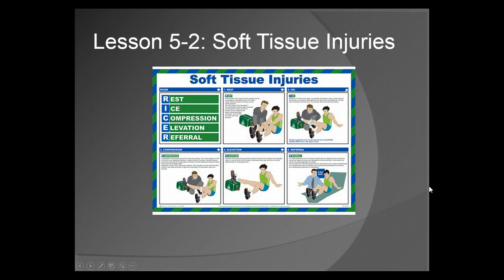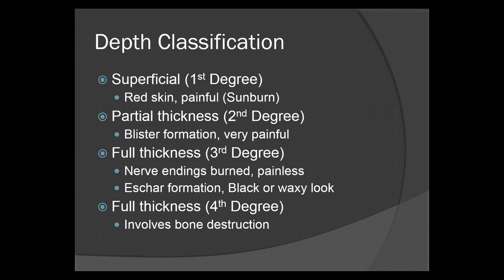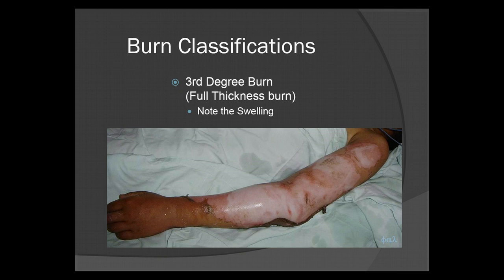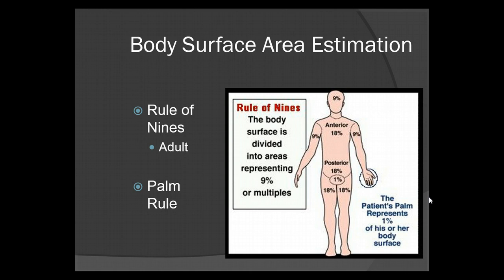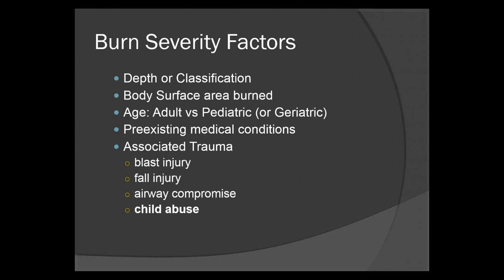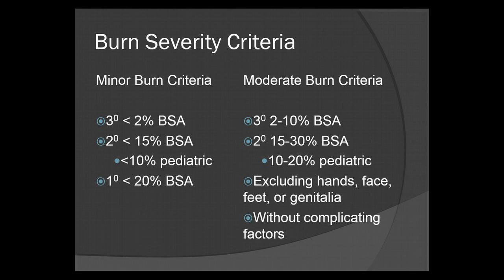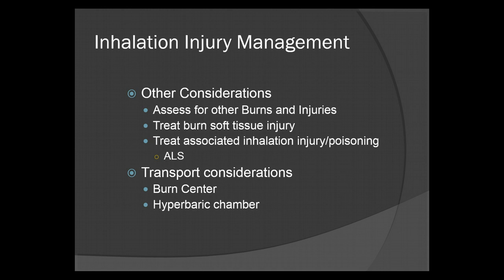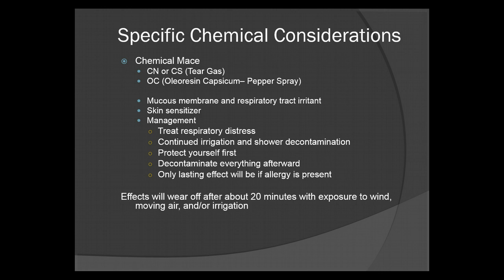Soft Tissue Injury Management for the EMT Lecture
Soft Tissue Injuries Lecture. Under Trauma Emergencies for the EMT - EMS 255: Lesson 2 Soft Tissue Injuries - Instructor Hayden Scott. CAPCE Accredited Online CE and EMT Refreshers available